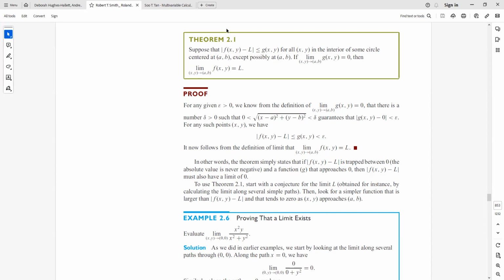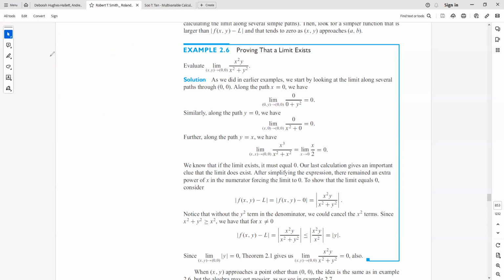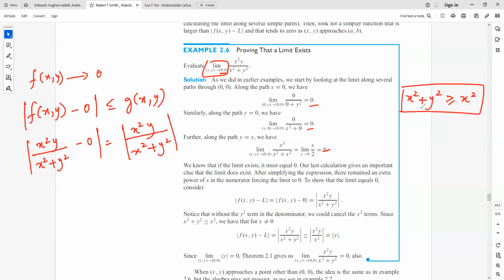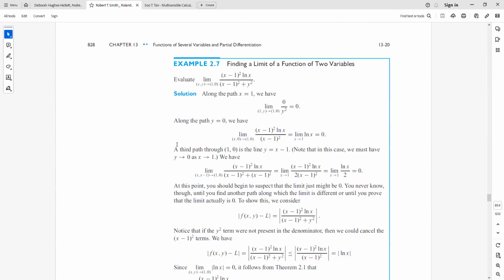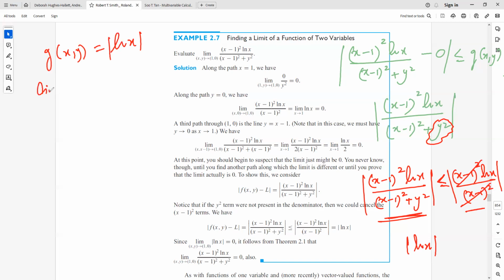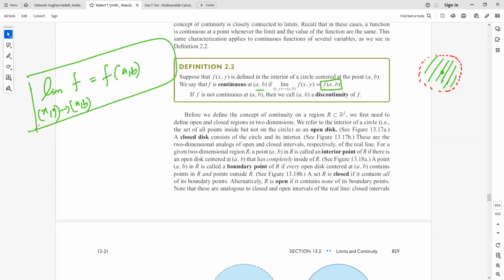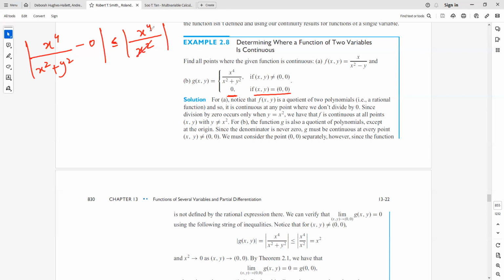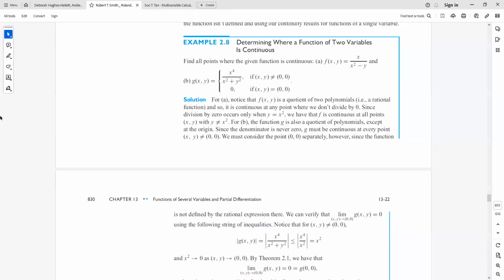The existence of the Limit of a multivariable function and Continuity of a multivariable function.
Vectors and Analytic Geometry in space Threedimensional Coordinate system. Vectors, DotProduct, CrossProduct, Equations of lines and planes, QuadricSurfaces.